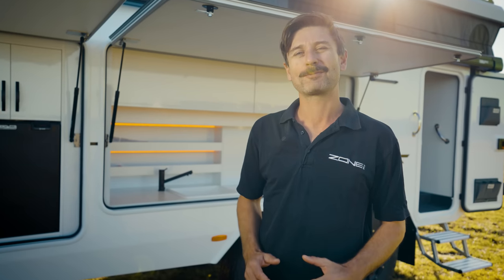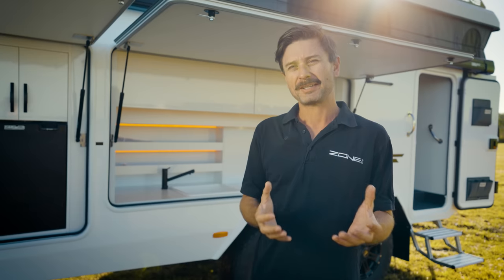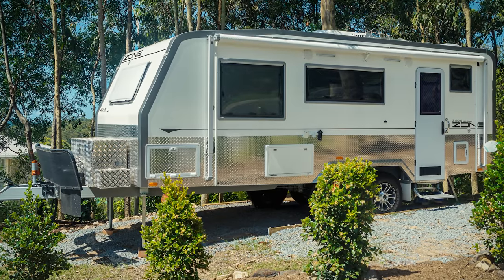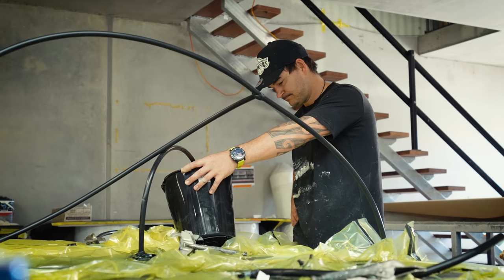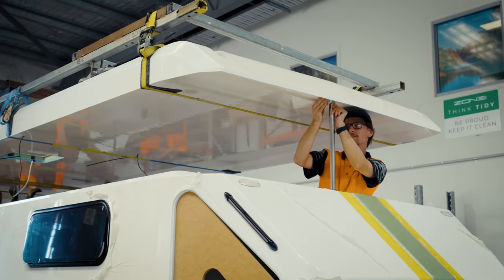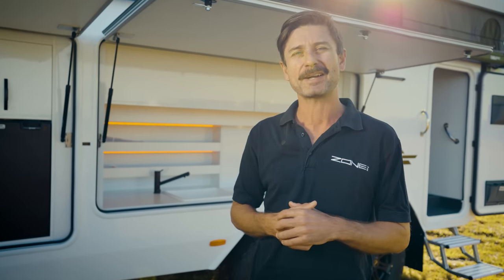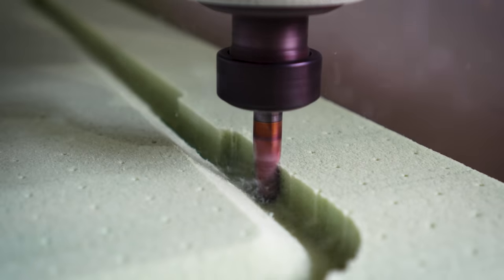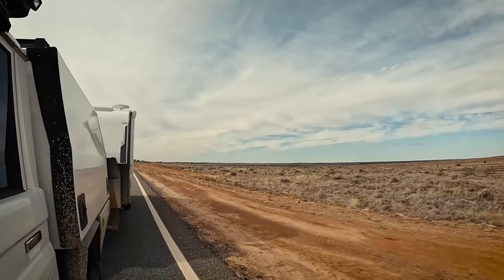3D PRINTING AN OFFROAD CARAVAN IN AUSTRALIA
We're thrilled to announce the release of the 3rd episode of "Road to Expedition"! Join us as Dave Biggar, Zone RV Founder & CTO, walks you through the design of our latest model and how our 3D printer played a crucial role in its creation.

It's been an incredible journey to bring you our first pre-production model and showcase our manufacturing capabilities. Discover how we use the largest 3D printer in the southern hemisphere to deliver the ultimate off-road caravan experience.

If you're in search of an off-road hybrid caravan to take your adventures to the next level, find out why the Expedition could be the perfect choice for you and your family's off-road adventure!

Your Expedition Awaits!